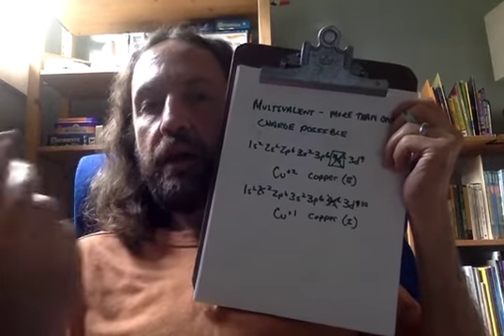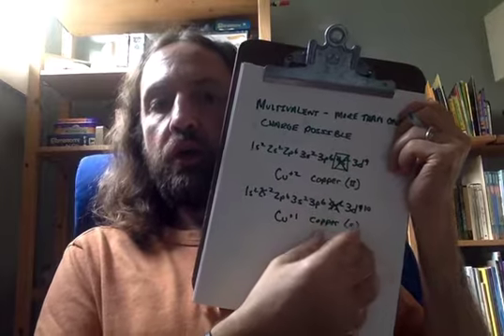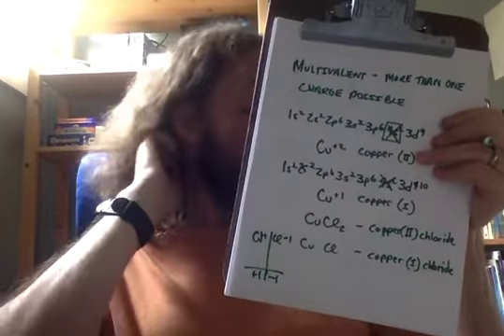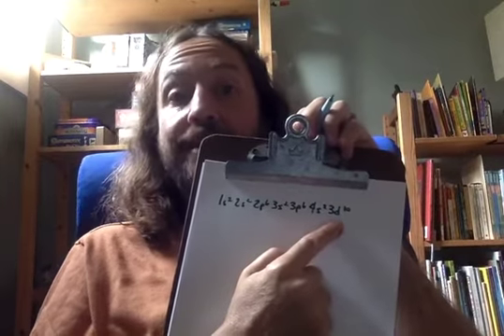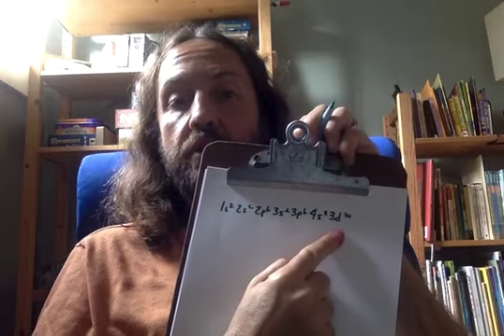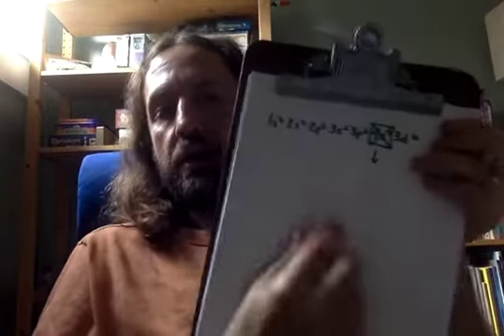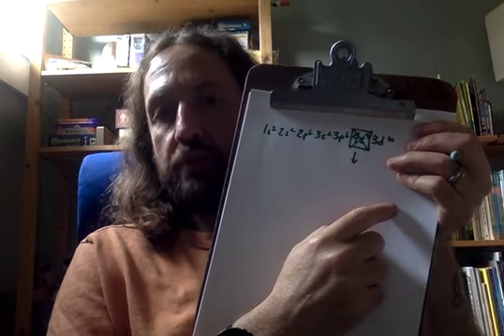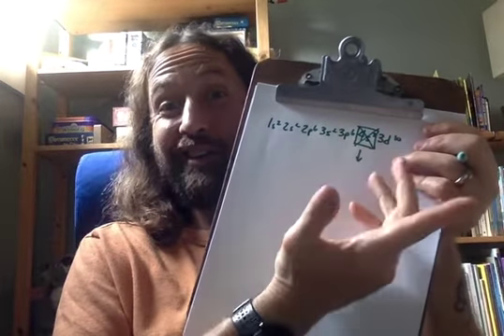Why is zinc not a true transition metal?